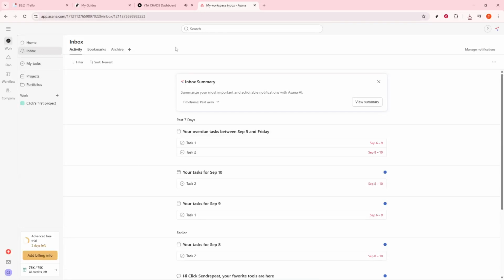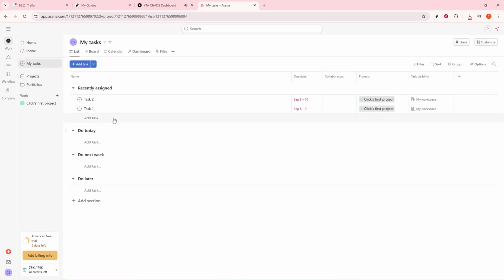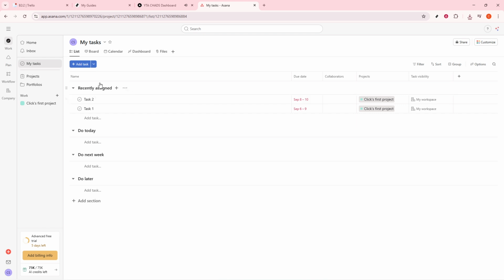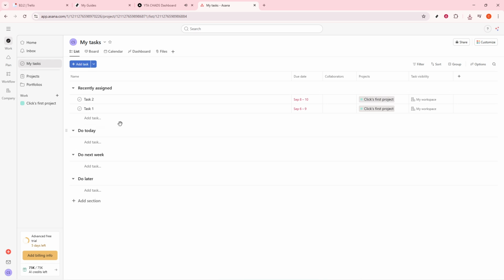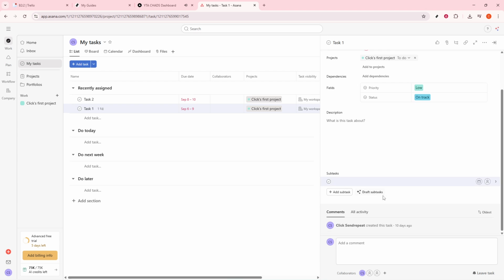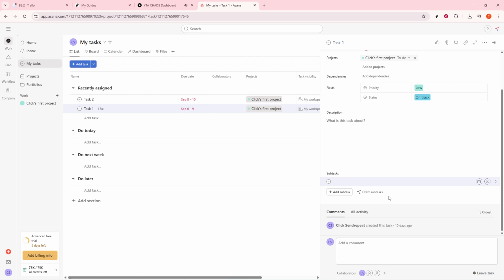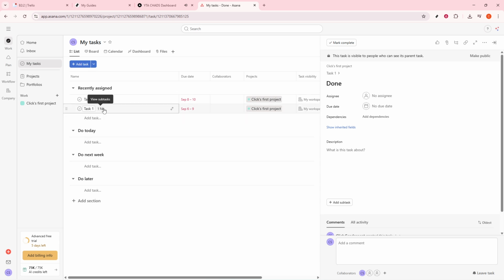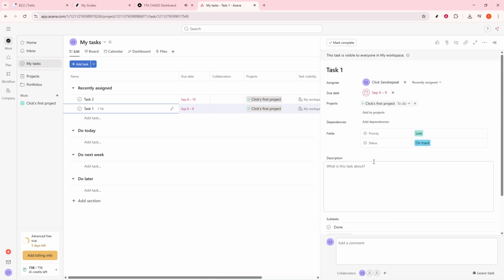How To Create Sections In Asana Tasks To Organize Your Subtasks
Learn how to create sections in Asana tasks to organize your subtasks efficiently with our Complete 2025 Guide. Whether you’re managing complex projects, collaborating with a team, or trying to boost personal productivity, organizing subtasks into clear sections can make your workflow more structured and manageable. This step-by-step tutorial walks you through creating, naming, and customizing sections within tasks, ensuring each subtask is easy to track, prioritize, and complete. Discover tips for using sections to improve project visibility, streamline task management, and enhance team collaboration. Perfect for beginners and advanced users alike, this guide helps you take full control of your Asana workspace and maximize productivity with well-organized tasks and subtasks.